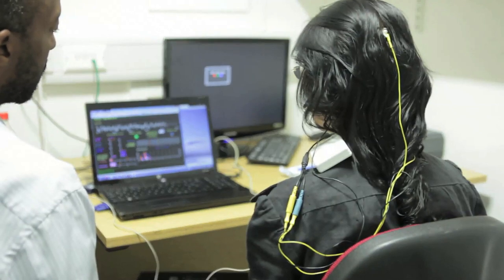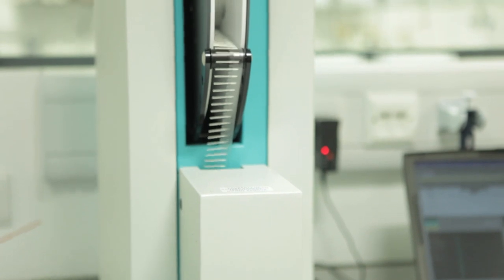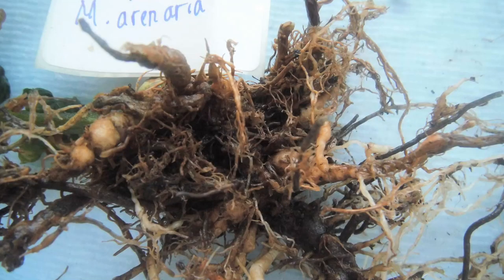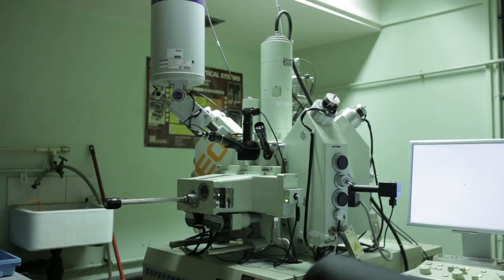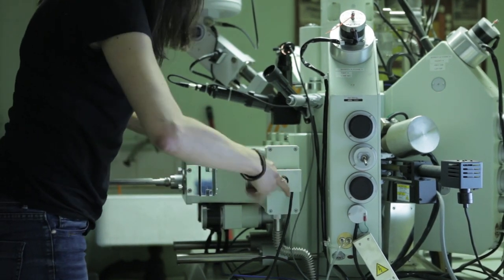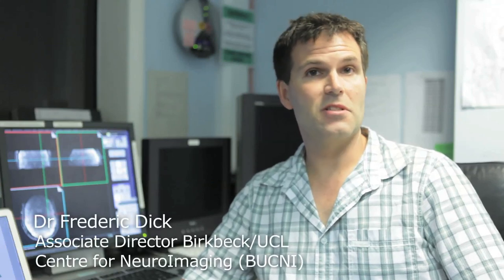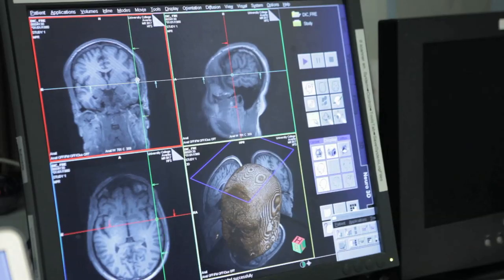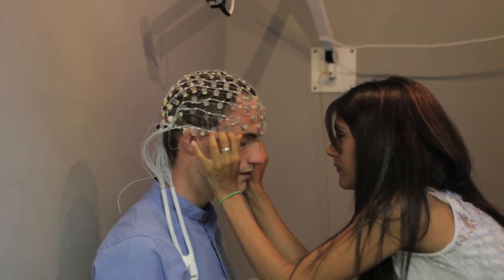Research degrees in the School of Science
The School of Science at Birkbeck is home to world- leading research across three scientific fields: biological sciences, psychological sciences and earth and planetary sciences. This short video features some of our research students and academics talking about their projects and why Birkbeck is a great place to start or progress your research career.